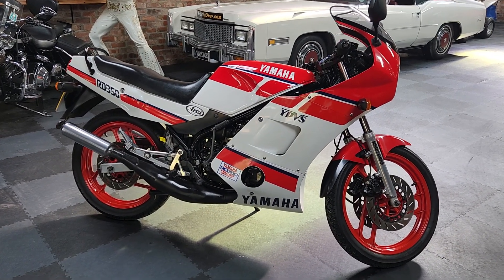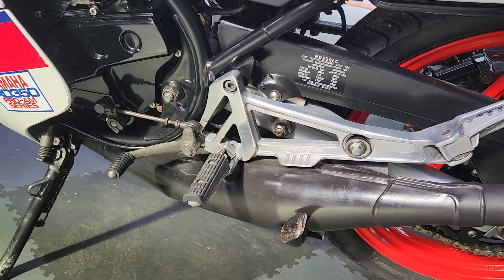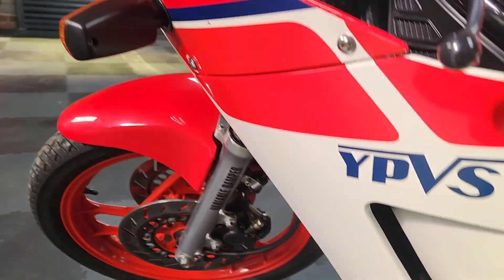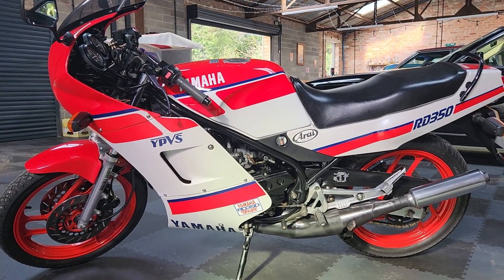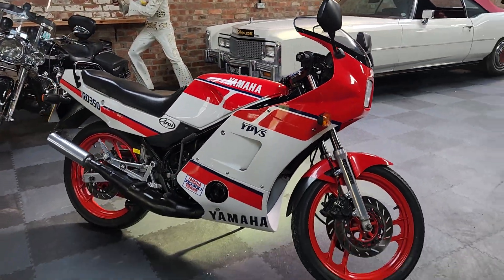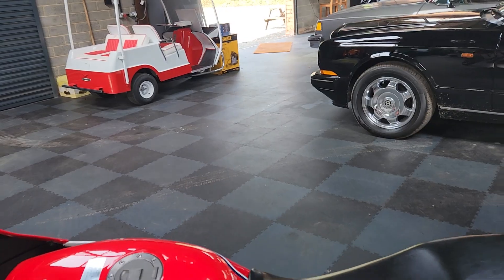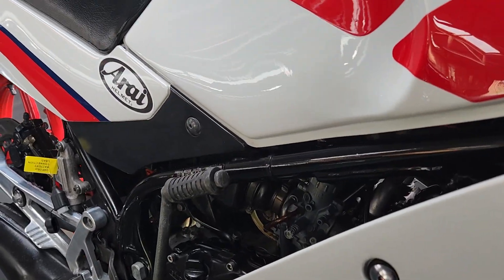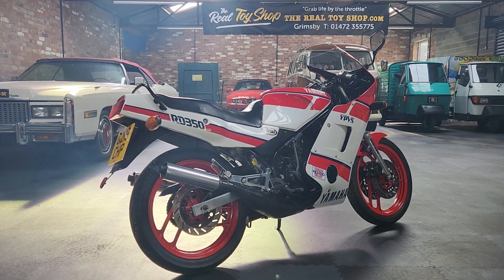Rd 350 Lc f2 ,smell the 2 stroke ,lovely,13k miles here for sale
Take a look and walkaround as this low mileage 80s icon is fired up you can almost smell the 2 stroke